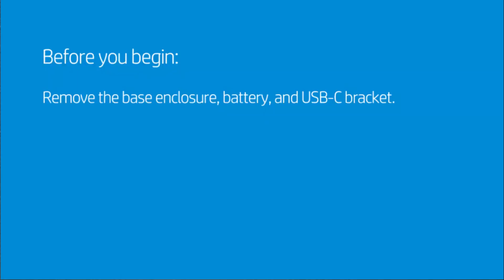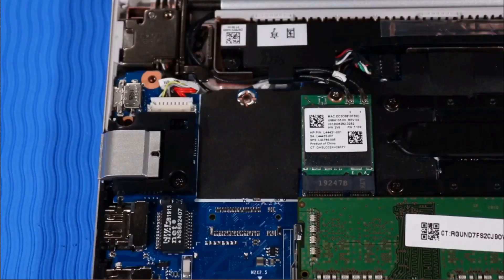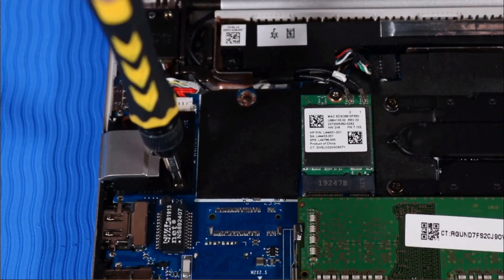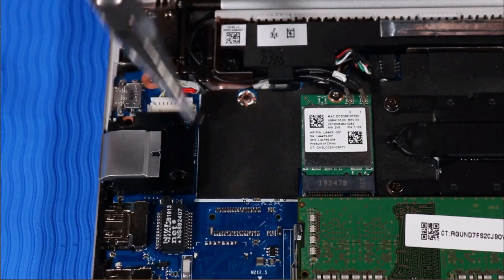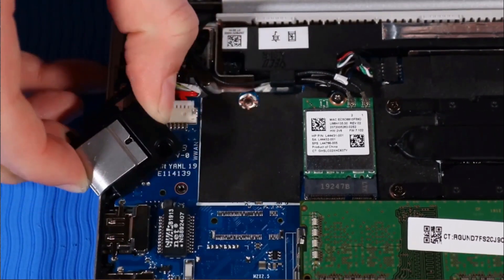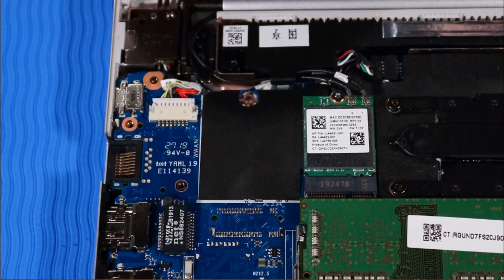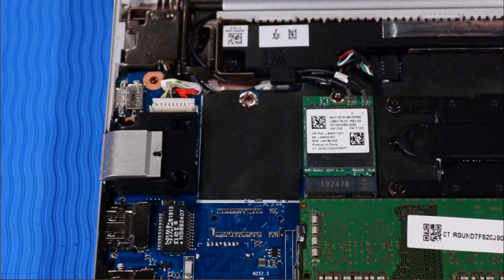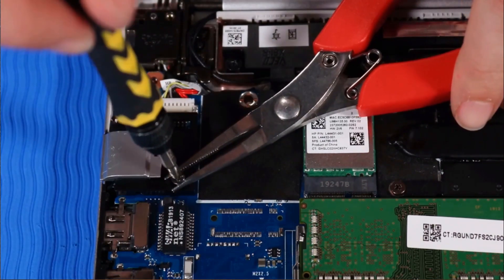How to replace the RJ-45 Bracket for HP ProBook 430 G7 Laptop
- Tweezers
- Flashlight (optional)

DISASSEMBLY TIPS.